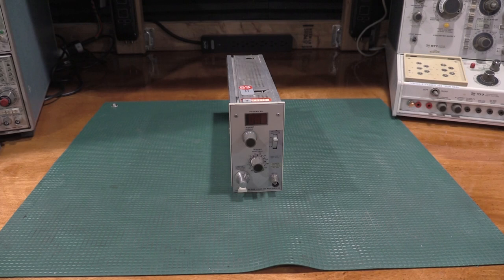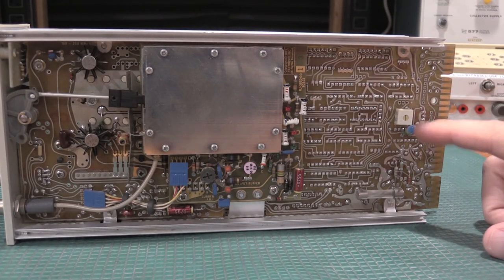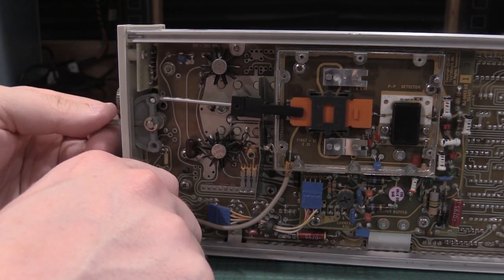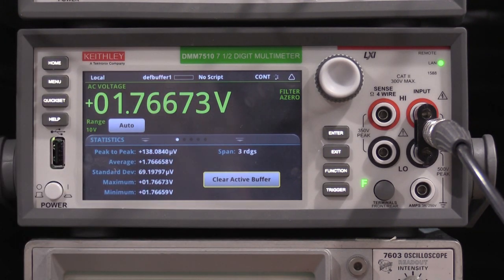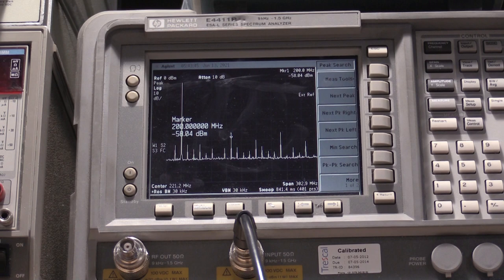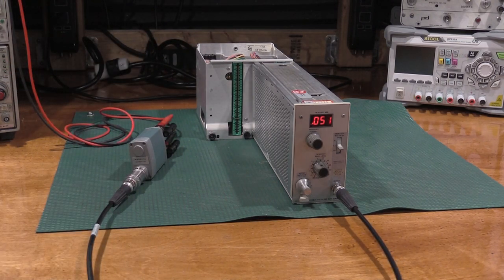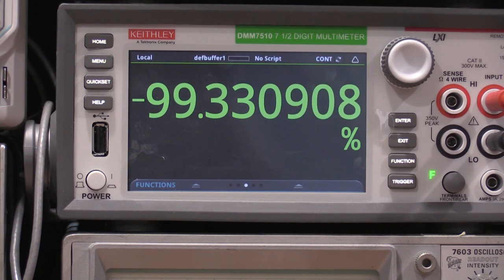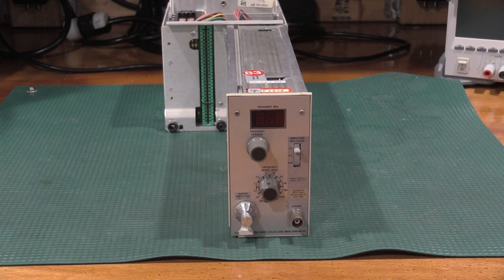Tektronix SG503 Lab Check in and Calibration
Thank you to all the new subscribers we have had for the channel we greatly appreciate everyone being here. We check the comment sections regularly any input is also greatly appreciated.

In this video we look at a SG503 (TM500 Module) This is another of the main modules that I use for calibrating the scopes in the lab. This was an older recording. There was a long delay waiting for the pk-pk fixture to finish the calibration.